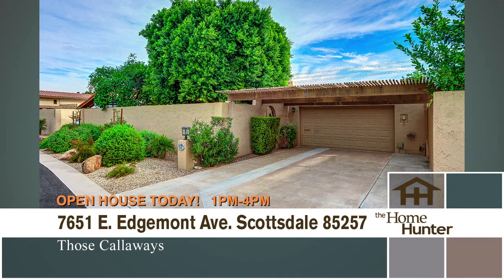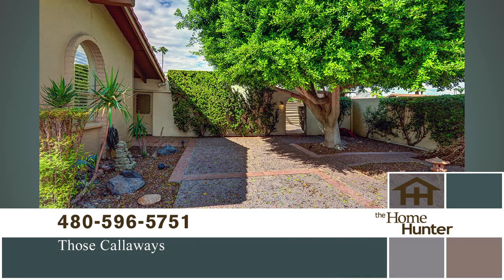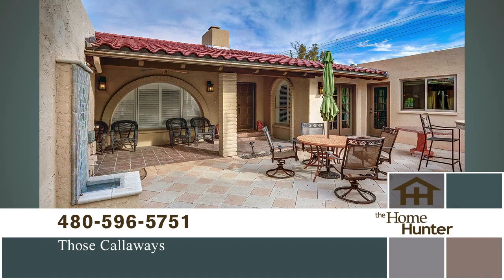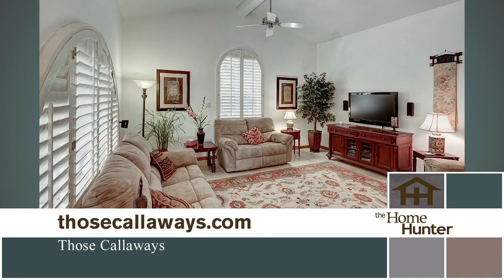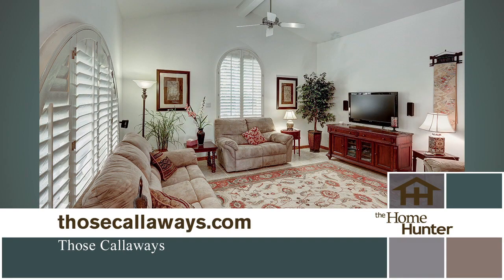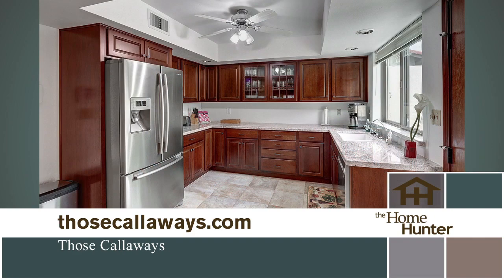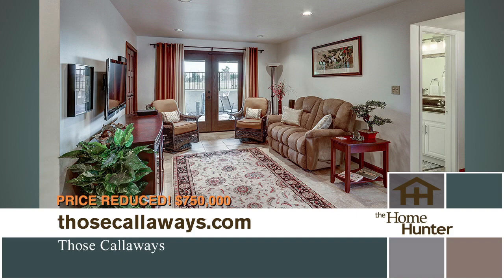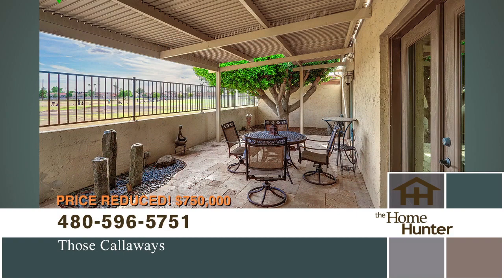7651 E. Edgemont Avenue | Show 45-21A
The Home Hunter  |  ABC 15, Sundays at 9am

Those Callaways Real Estate
Subject: House For Sale | Open House

ON THE FIRST FAIRWAY of Coronado Golf Course, this remodeled gem has a recently updated roof and is tucked away in an intimate community. Centrally located near plentiful Scottsdale amenities, including shopping, dining and premier El Dorado Park. A gated entry reveals an expansive courtyard with a towering shade tree and separate open-air patio with a built-in BBQ. The split plan features a formal living, dining and family room - all with alfresco exits. Slab granite and stainless appliances in the updated eat-in kitchen. Bonus den is perfect for use as a home office. Main suite has a private exit and walk-in closet. A long side yard and secondary patio invite you to the back covered patio. Block wall and view fencing provide privacy without compromising gorgeous golf course views.

7651 E. Edgemont Avenue  |  MLS# 6307747

Joseph & JoAnn Callaway
Those Callaways Team | Callaway Realty